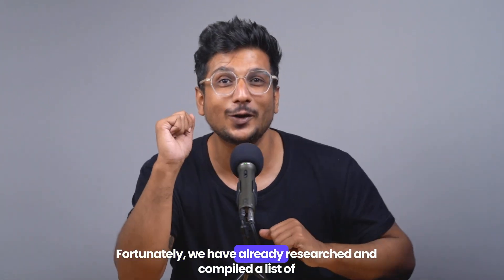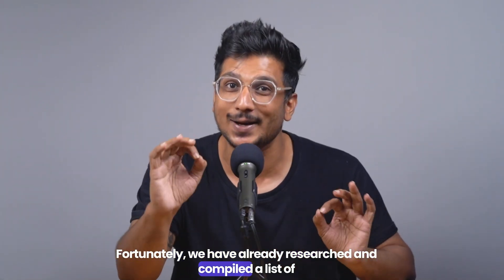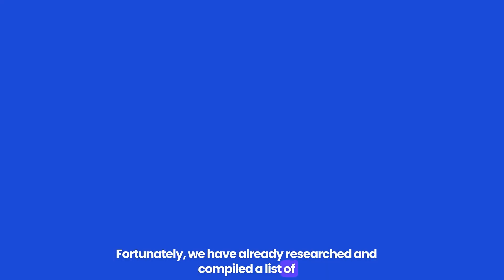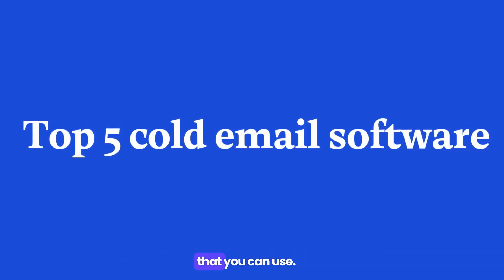Top 5 Cold Email Software & Tools Compared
Struggling to find the perfect cold email software?

With more than 30 cold email tools available on the market, identifying the right cold email software that fits your business needs is not easy.

At the same time, picking the right cold email tool is extremely important because it can drastically improve your lead generation & nurturing efforts and increase your sales.

In this video, we’ve compared the top 5 cold email software you can use to accelerate your lead generation and outbound sales efforts.

Let’s check them out:

00:00 Intro
01:03 Saleshandy
02:08 Lemlist
03:04 Instantly.ai
03:56 Smartlead.ai
04:41 Woodpecker.co

If you like this content, you’ll also enjoy what we share on our:

And if you’re looking for a great cold email solution to supercharge your lead generation and get more opens, clicks, and meetings than ever before, we've got just the thing for you